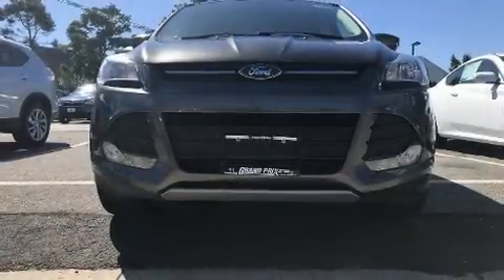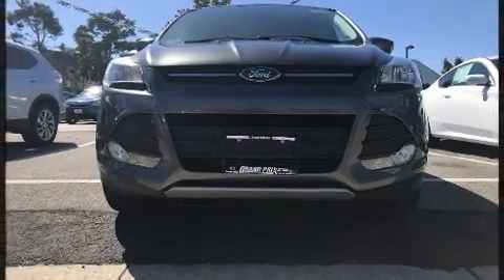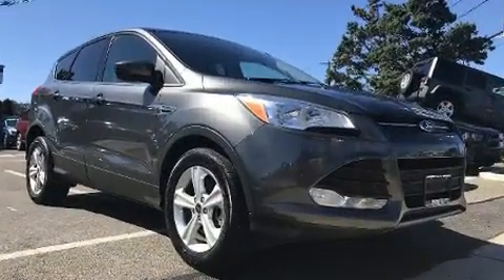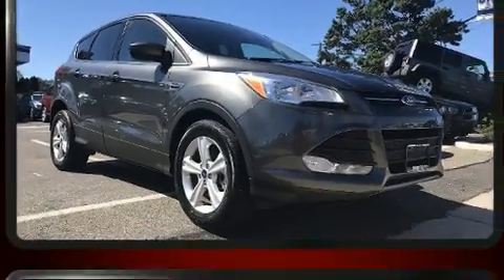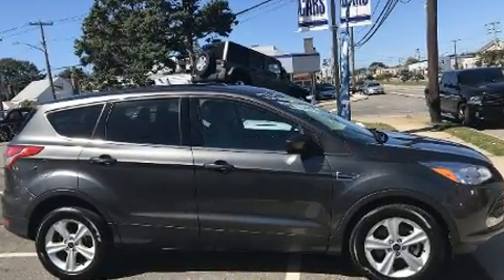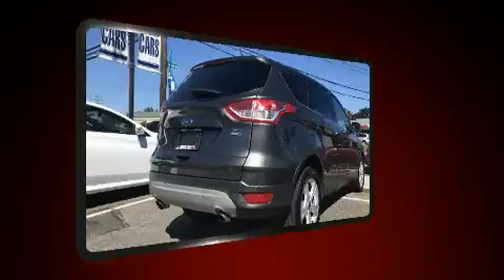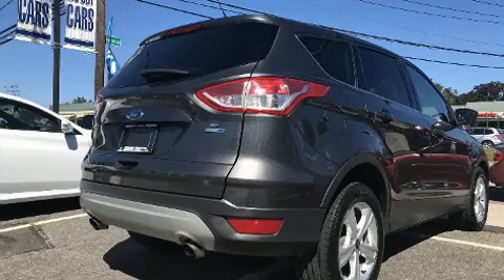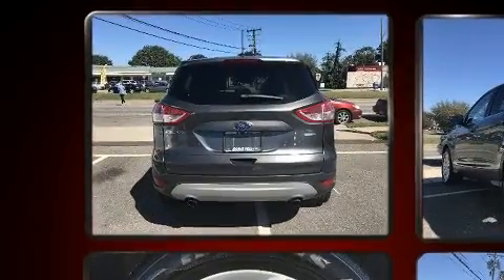2015 Ford Escape SE in Hicksville, Long Island, NY 11801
Come test drive this 2015 Ford Escape. It features an automatic transmission, 4-wheel drive, and an efficient 4 cylinder engine. The engine breathes better thanks to a turbocharger, improving both performance and economy. This model accommodates 5 passengers comfortably, and provides features such as: a tachometer, front bucket seats, air conditioning, tilt steering wheel, power windows, an overhead console, and a split folding rear seat. Passenger security is always assured thanks to various safety features, such as: dual front impact airbags, head curtain airbags, traction control, brake assist, a panic alarm, and 4 wheel disc brakes with ABS. With electronic stability control supplementing mechanical systems, you'll maintain precise command of the roadway. We pride ourselves on providing excellent customer service. Please don't hesitate to give us a call.